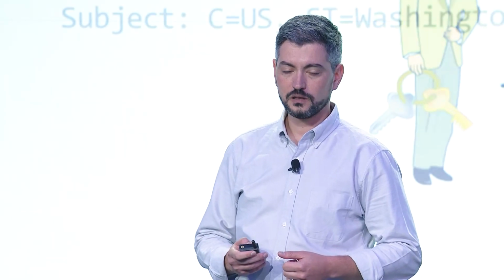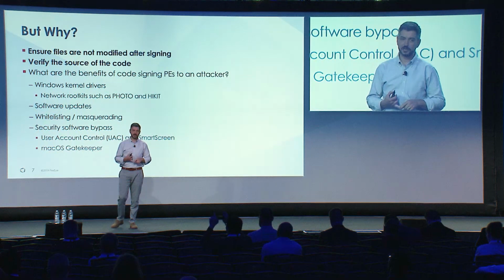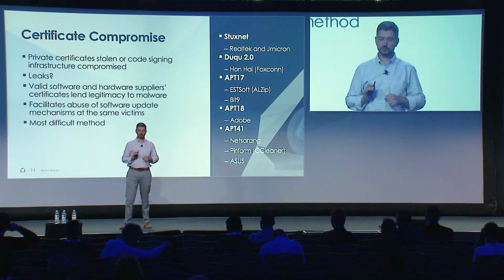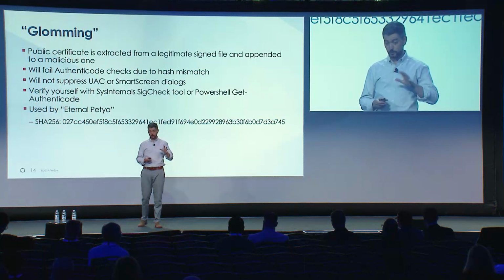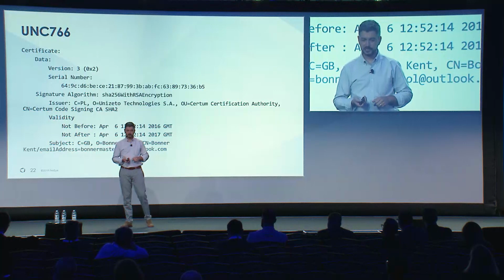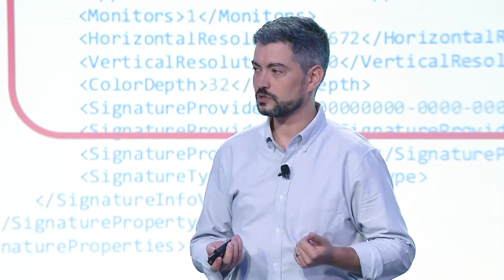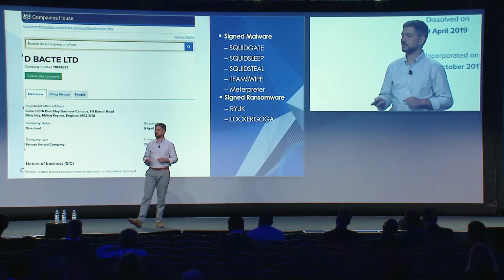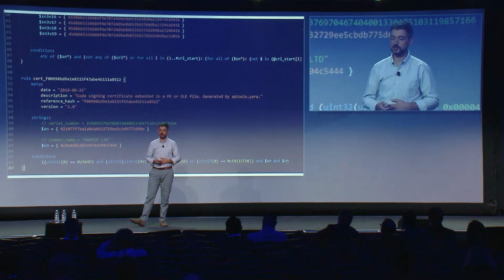Code Signing Certificates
Cyber Defense Summit 2019 Technical Track